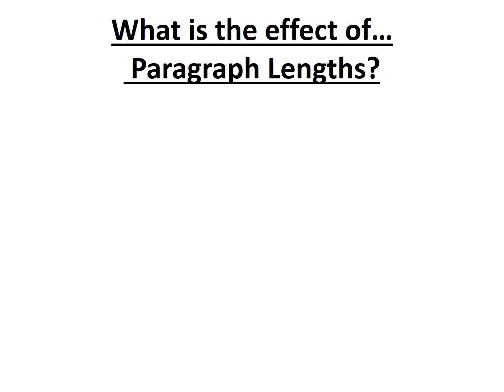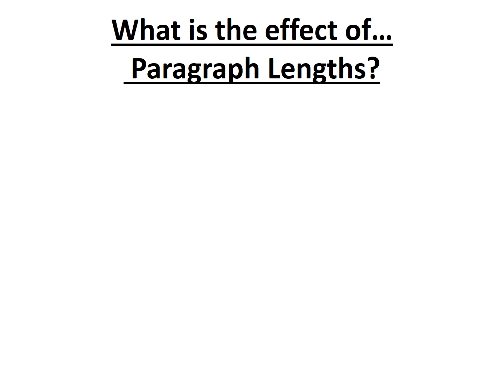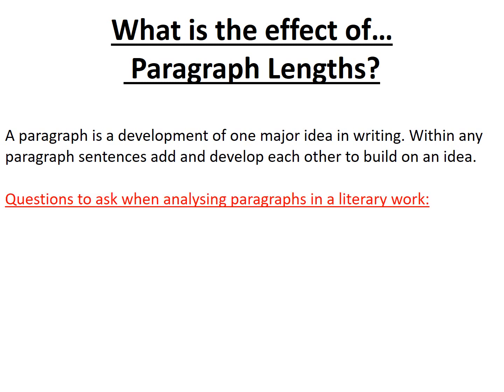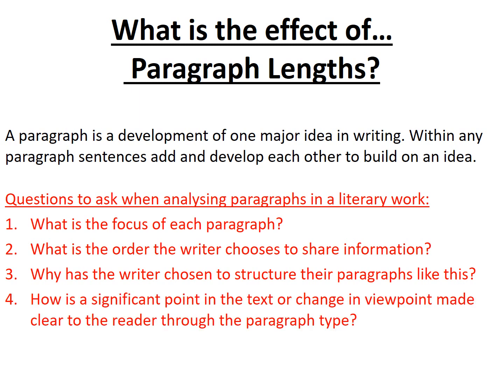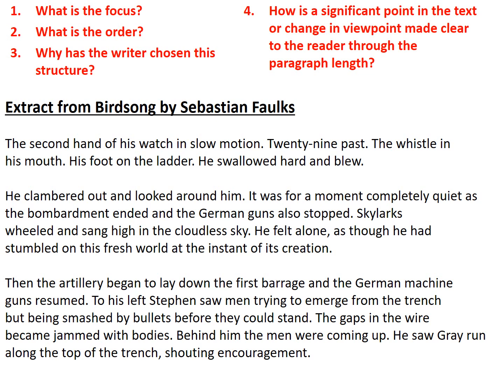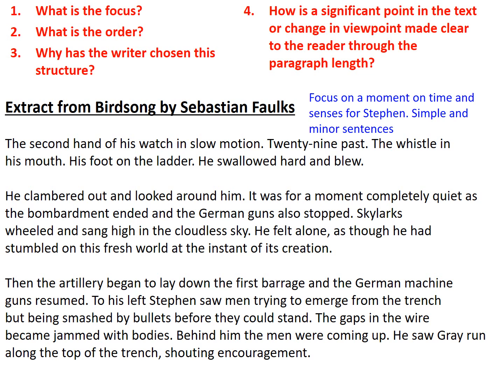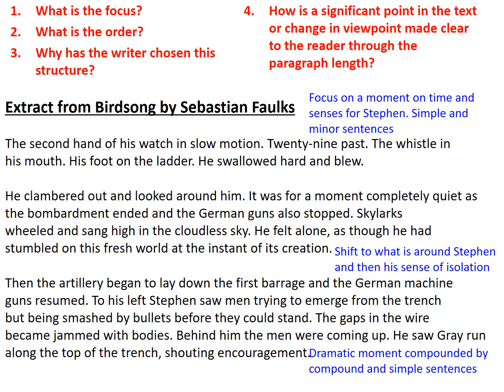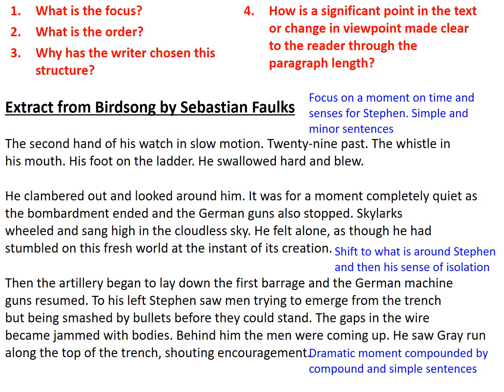Writer's Toolkit - What is the effect of a paragraph and its lengths?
This video unpacks the key questions you can use to consider the impact of a paragraph - as a writer  or when commenting on a writer's intentions.